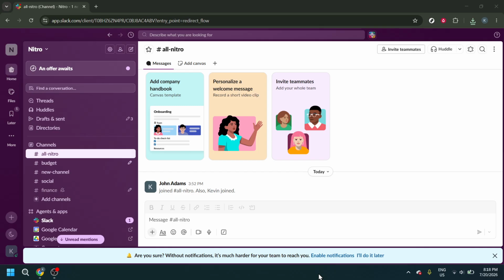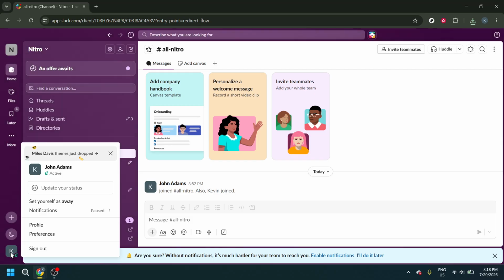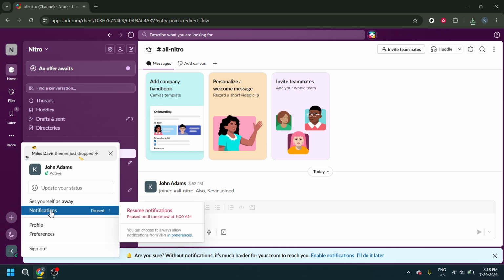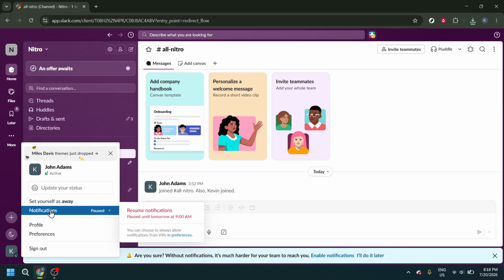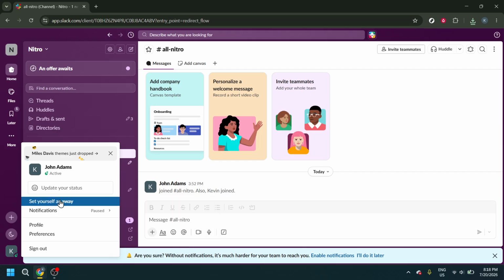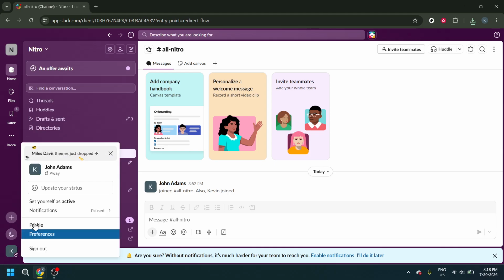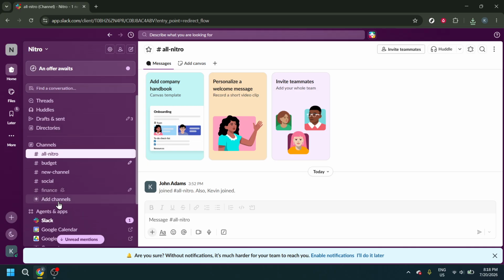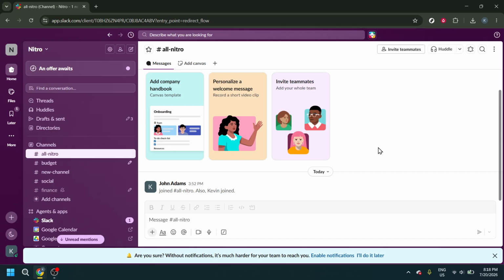How to keep Slack always active (Step By Step 2026)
How to keep Slack always active